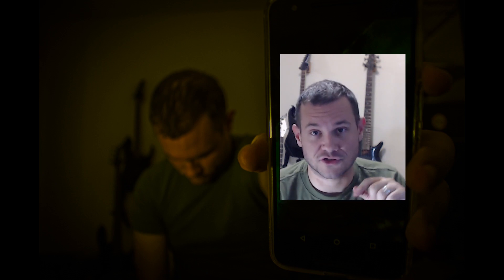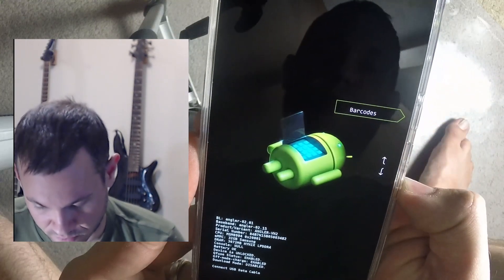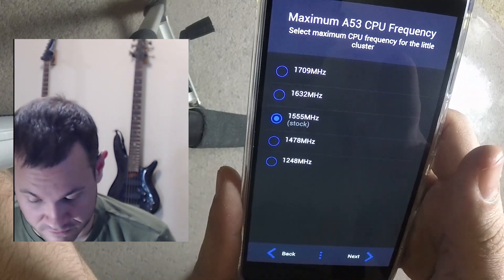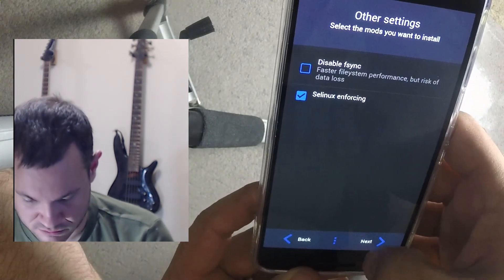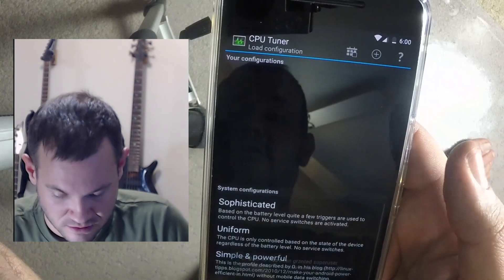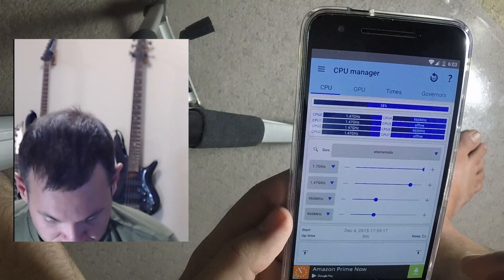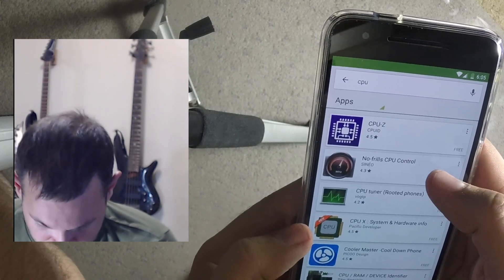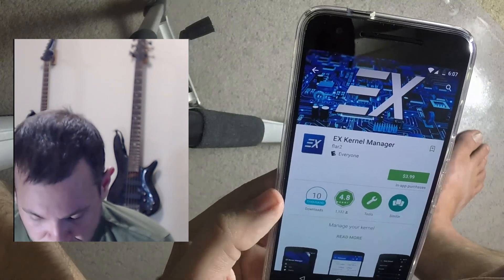Nexus 6P | The Fun Begins, Ep2 - Kernel Fun with ElementalX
In this second installment of Nexus 6P Fun, we're going to be flashing a custom kernel on the Nexus 6P called ElementalX, then we're going to try a couple different CPU tools to see which one we like the best for setting our overclock speeds.  Which kernels and apps are you guys running!?!

Next up, it's time to get our ROM on!!

Headphone jacks ROCK!!: "LG V30 - Headphone Jack VS Bluetooth in my 370Z"